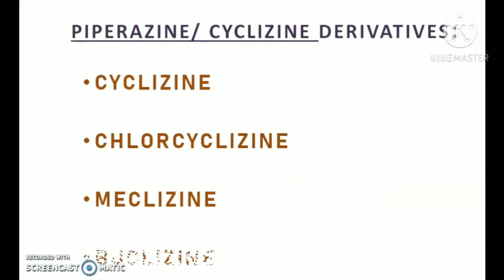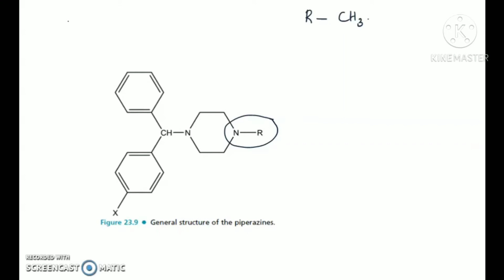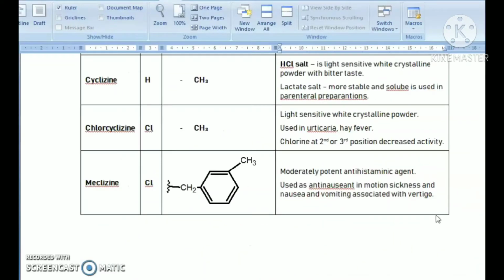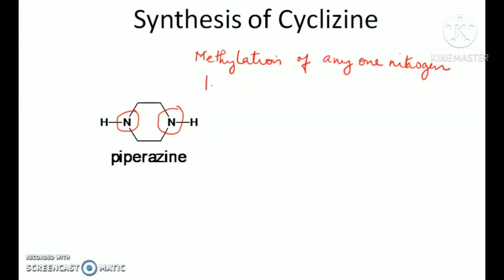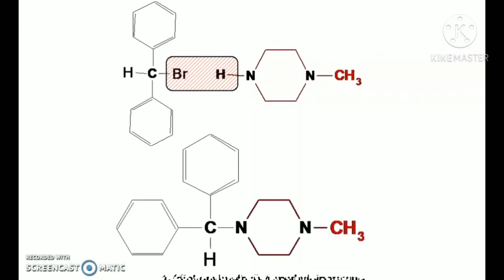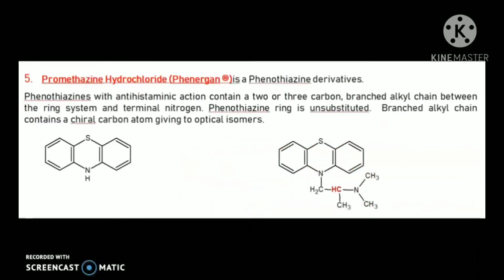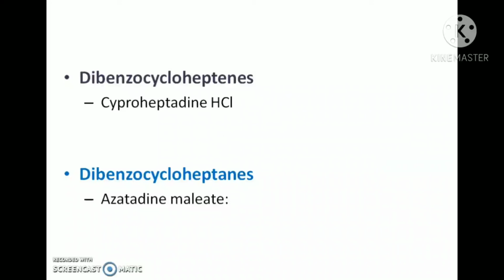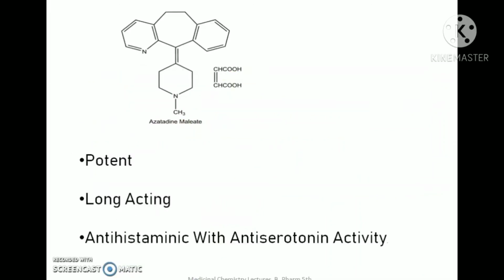Antihistamines (B. Pharm) Cyclizines Promethazine, Cyproheptadine, Azatadine, Synthesis cyclizine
This channel features classes based on the syllabus of Pharmaceutical Chemistry (Medicinal Chemistry) of Bachelor & Diploma  Pharmacy